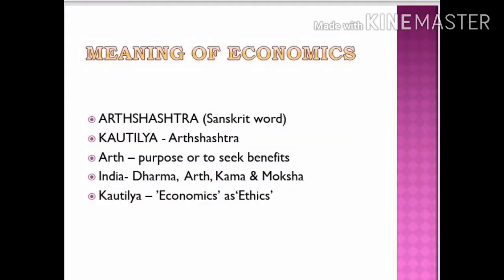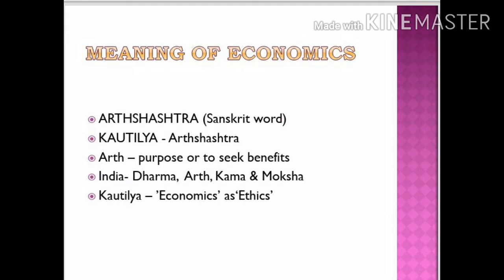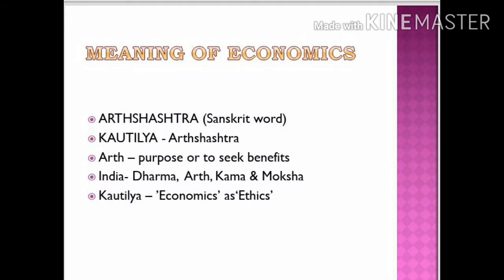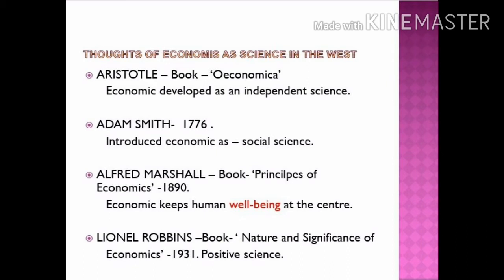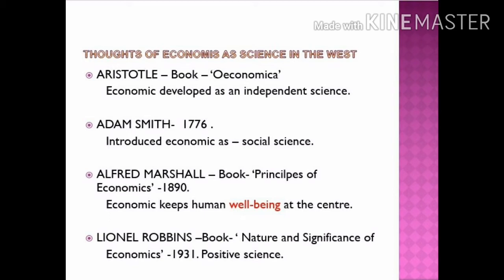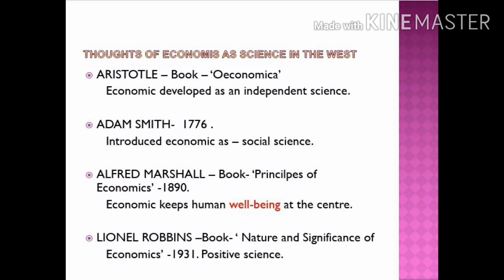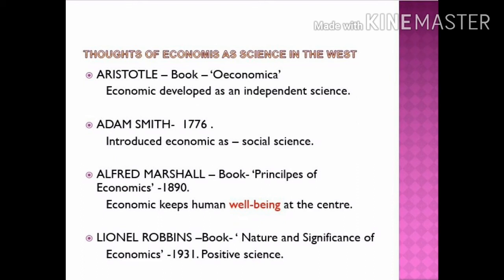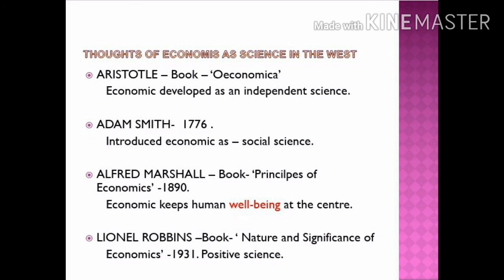Economics class 11th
Ch. 1. Economics - An Introduction